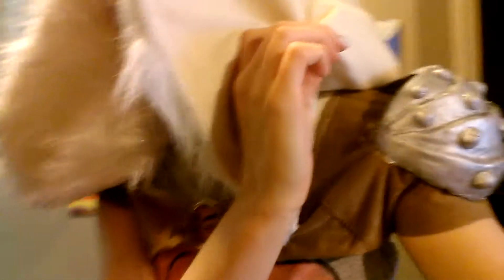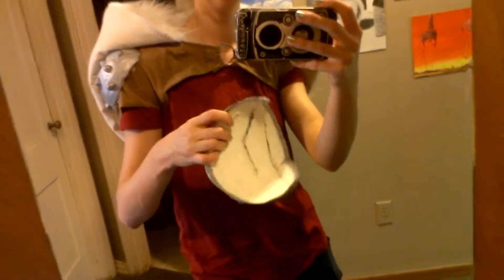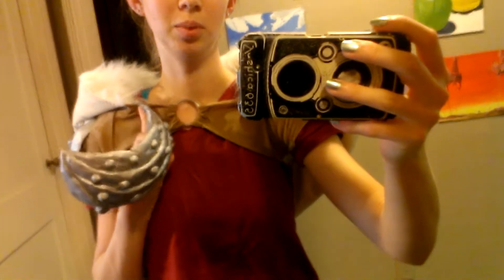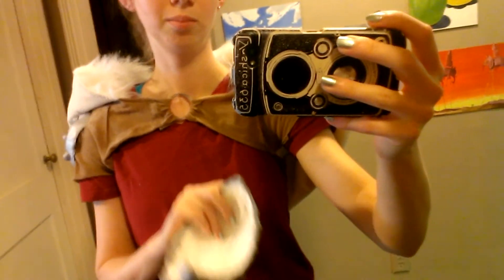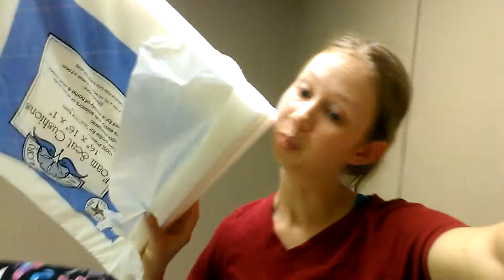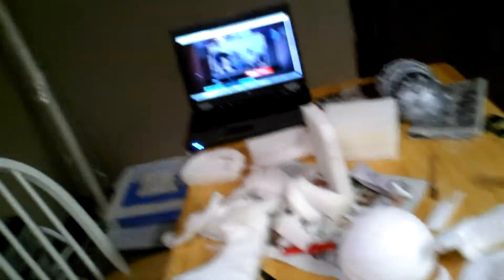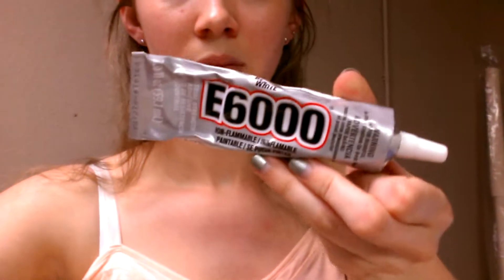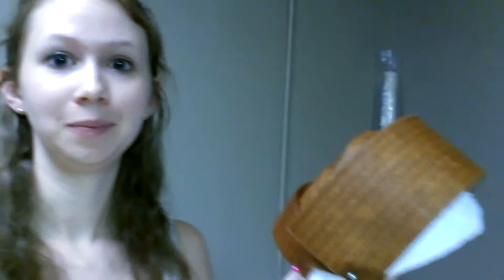Astrid HTTYD2 Cosplay - 2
Intro - 12 O'Clock by Freudian Slip
Background - Summer Drive by Freudian Slip